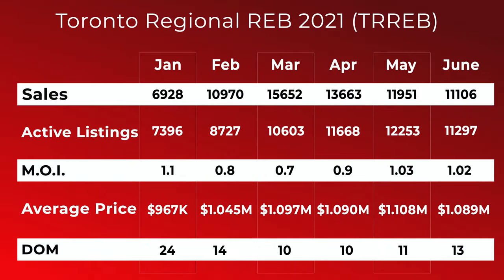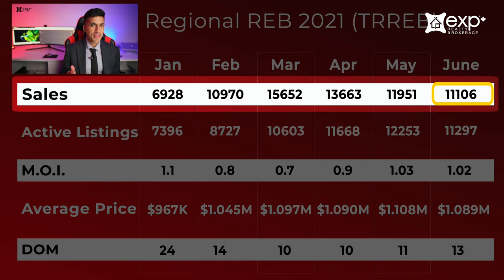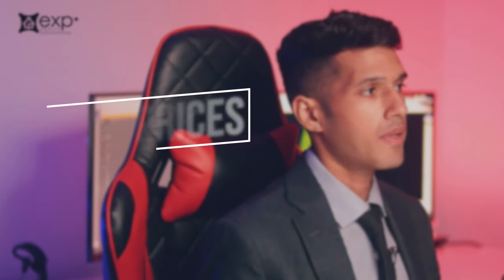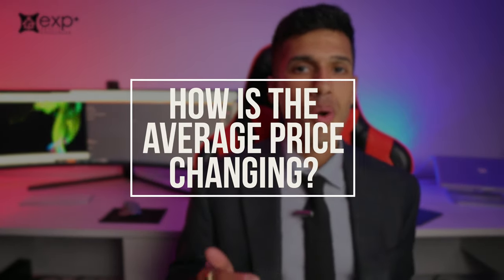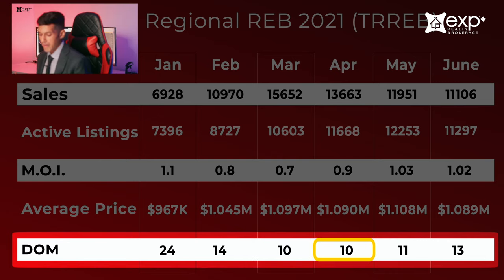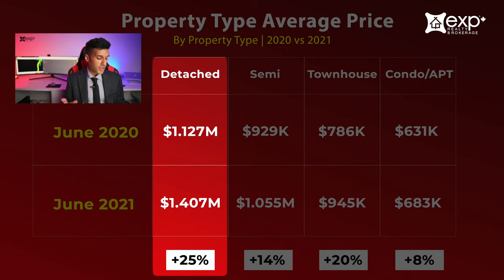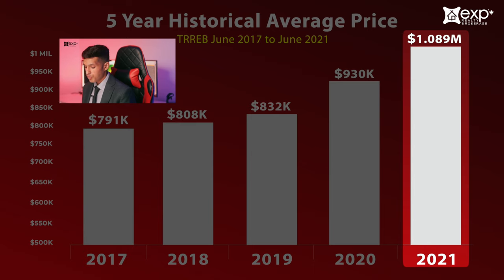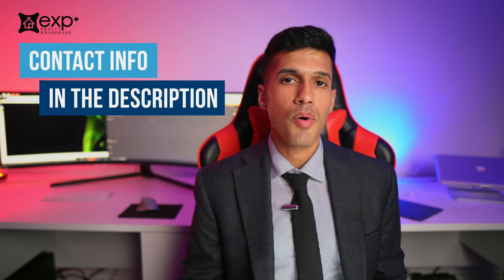With Rising Prices, Is It Time To Sell? (Toronto Real Estate)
Is it time to sell your Toronto home? Now that we are over halfway through the year, in this video we will go over the statistics for detached homes, and condos in the Toronto Real Estate Market. We will take a close look at the average price, and how it has changed over the past few years. Is it better for buyers to wait until the market potentially declines? I will share my predictions and tell you how you can benefit most in this market.

⏰Timestamps⏰
00:00 Video Agenda And Five Year Historical Average Price Chart
00:26 Month By Month Breakdown of Important Metrics for 2021
00:44 Sales from January to June 2021
01:25 Active Listings from January to June 2021
02:28 Months of Inventory
03:01 Average Price Comparison from January to June 2021
03:50 Days on Market Comparison
04:50 Property Type Average Price Table (June 2020 vs June 2021)
06:05 Five Year Historical Average Price Chart (June 2017 - June 2021)

📞 Contact Michael, whether it’s about buying or selling, or learning about eXp Realty:

📷 CAMERA:
POCKET-SIZED CAMERA VLOGGING:
4K CAMERA (AMAZING CAMERA!):
Lens (Blur The Background Like Many Youtubers Have!):

🎙️ AUDIO:
Microphone (I Use This One):
Microphone Without Boom Stand:

💡 LIGHTING:
LED Lights (Great Value):
Light Diffusers (Makes the light less harsh):

🎉 ACCESSORIES:
Micro SD Card:
Camera Remote:
Camera Stand: